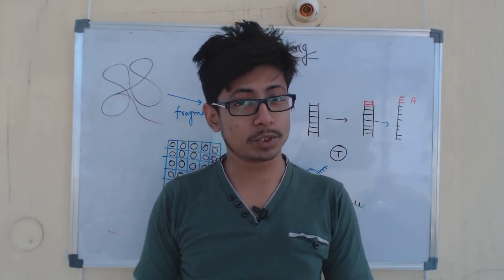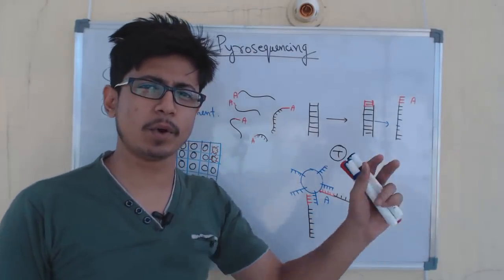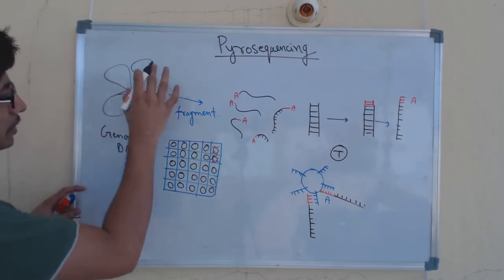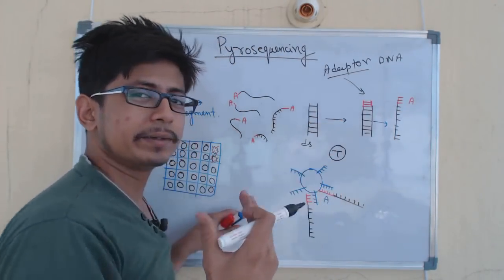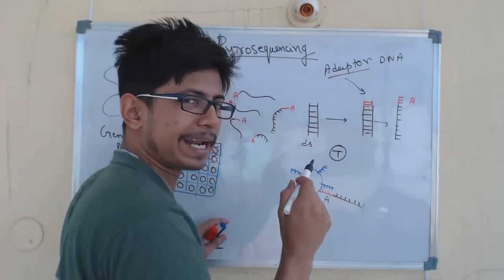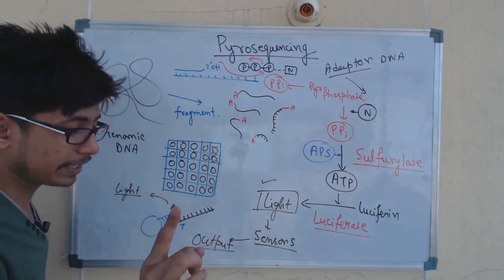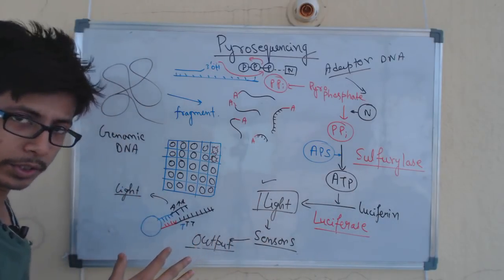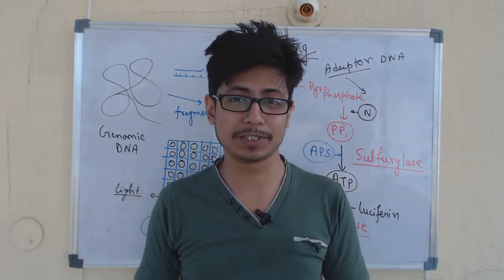Pyrosequencing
This lecture explains about the pyrosequencing technique. This is a type of next generation sequencing technology that explains the high throughput DNA sequencing method to know the DNA sequence. This lecture explains pyrosequencing steps in details.